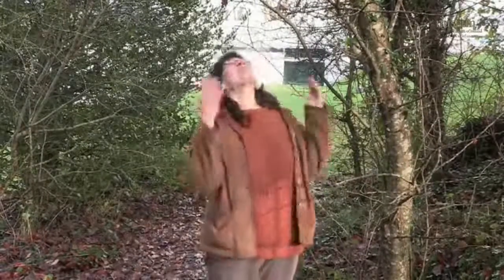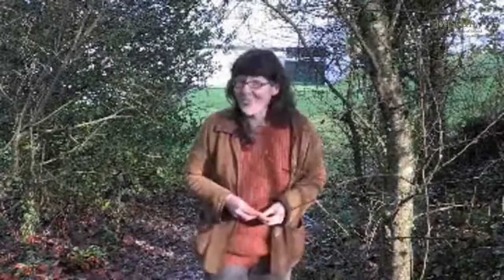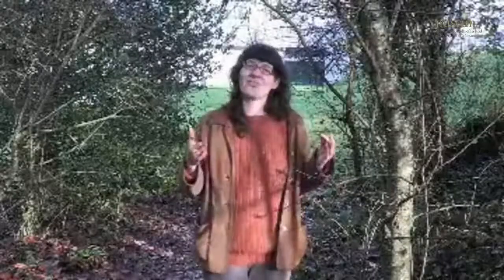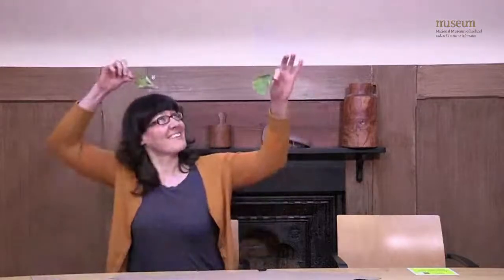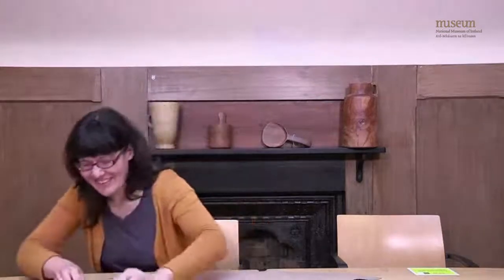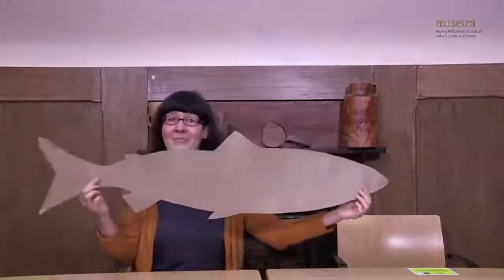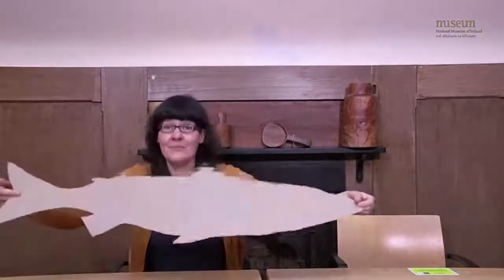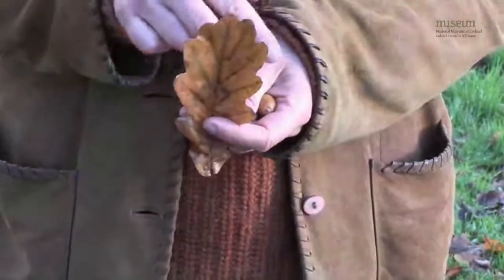Schools: Nature School Storytelling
Join storyteller Fiona Dowling live on the grounds of Turlough Park to hear some nature based stories and some intriguing tales connected to our Fairy Trail ‘of Fairies and Fairy Folk’.